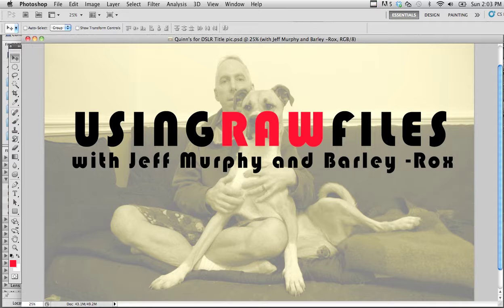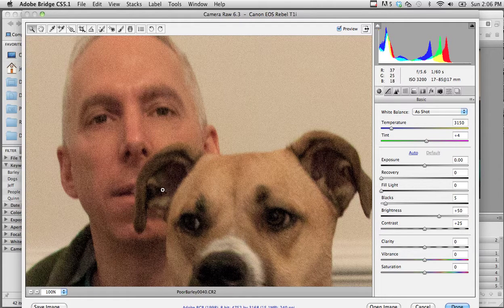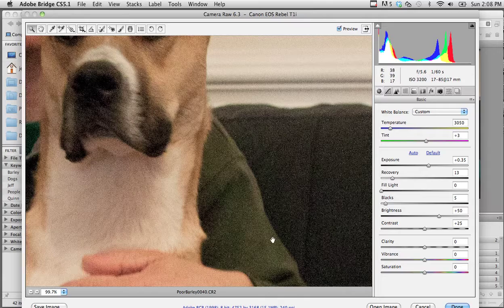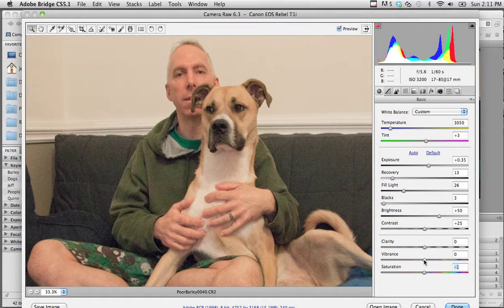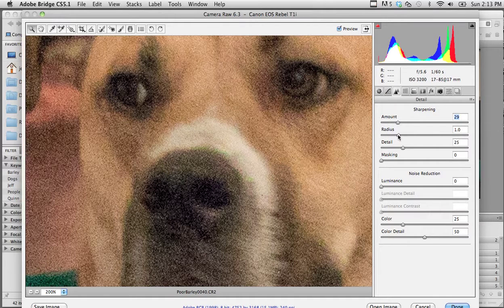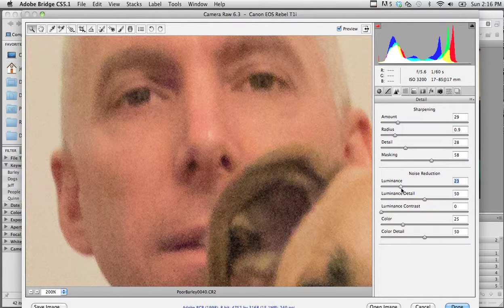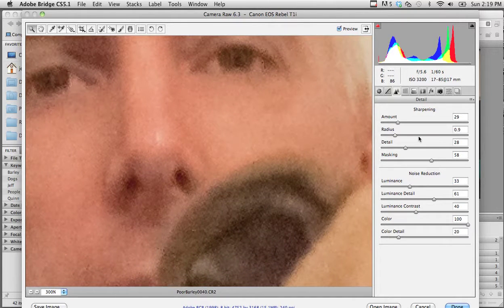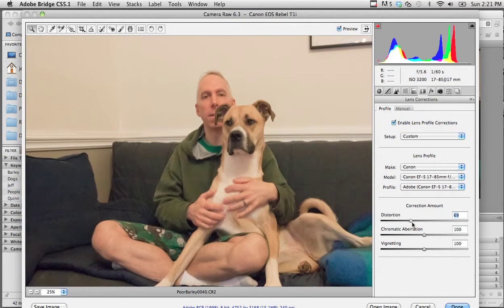Using Camera Raw Files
Jeff Murphy describes some of the feature of camera raw using his son Quinn's first DSLR picture.